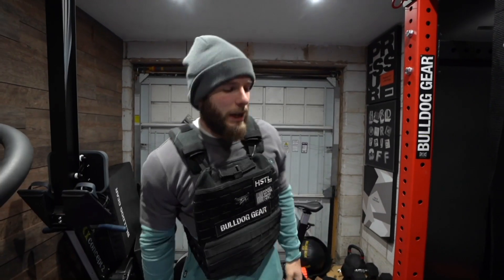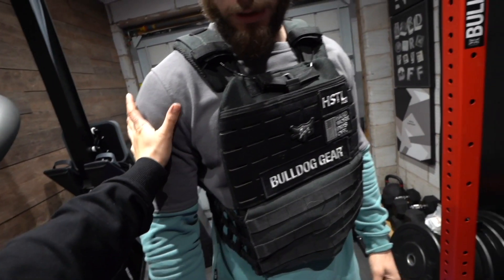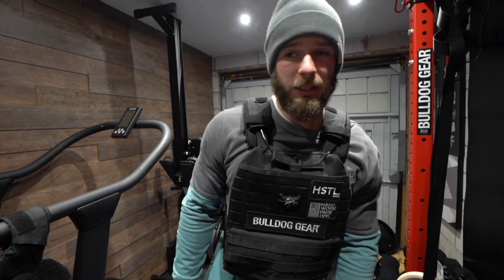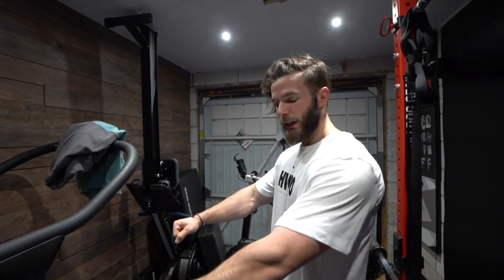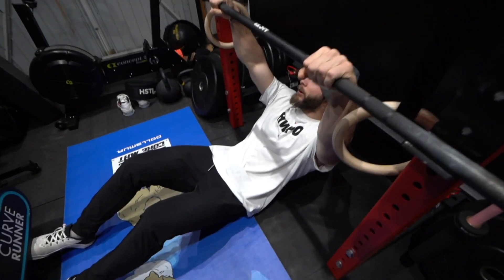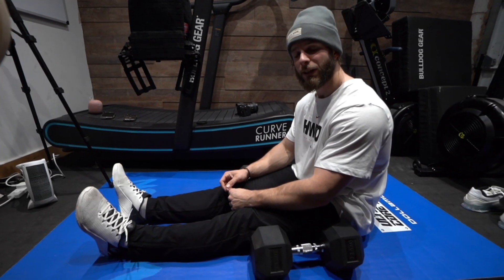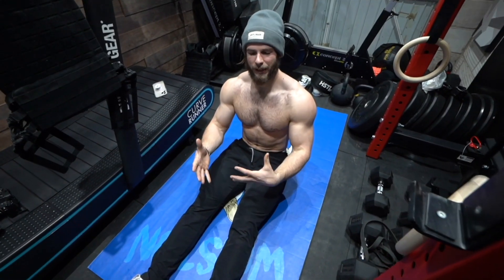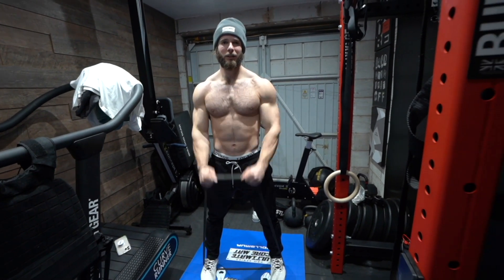Full Upper Body Muscle Building CrossFit Workout (Functional Training)